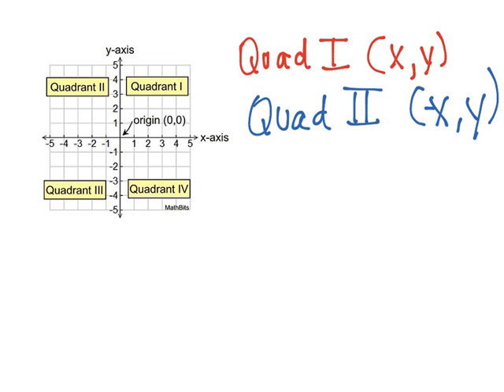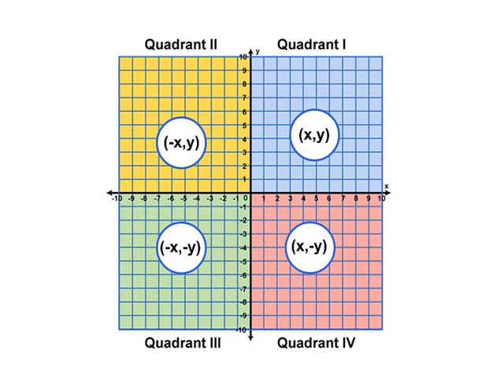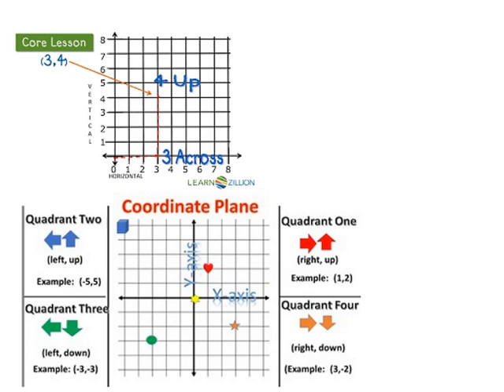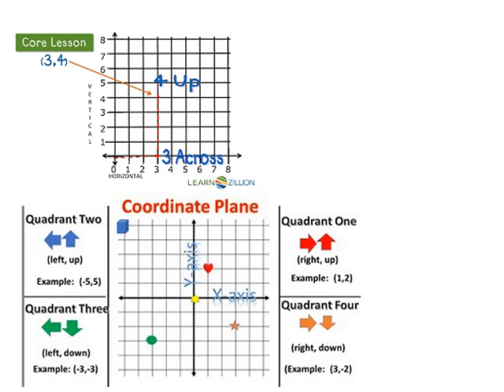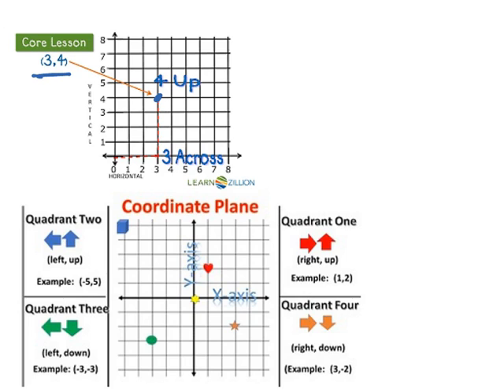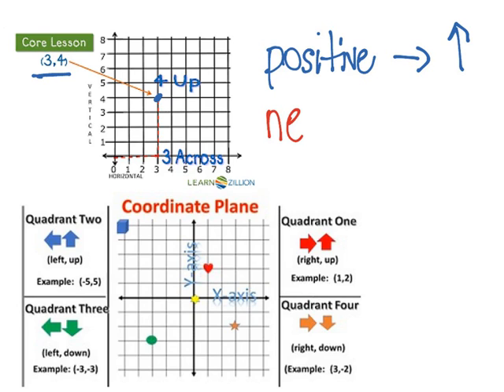Coordinate Grid Basics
Quick over view of coordinate grid for Unit 1